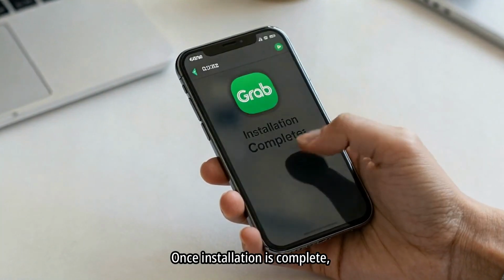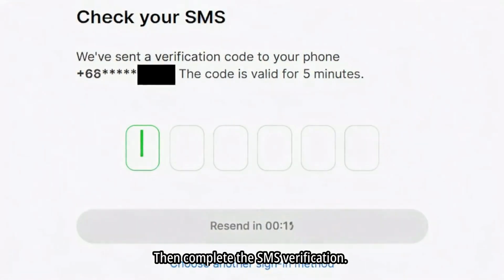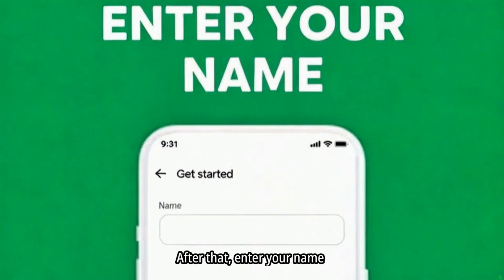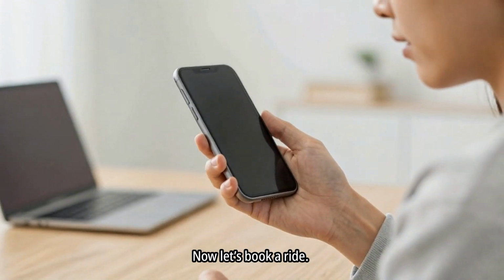How to Use Grab (Beginner Guide for Travelers)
Many travelers experience taxi problems in the Philippines, such as unclear pricing or communication issues.

That is why both locals and visitors often use the Grab app instead.

In this video, we explain how to install Grab, create an account, book a ride, and choose payment options step by step.

If you are traveling or living in the Philippines, Grab is one of the most useful apps you can have.